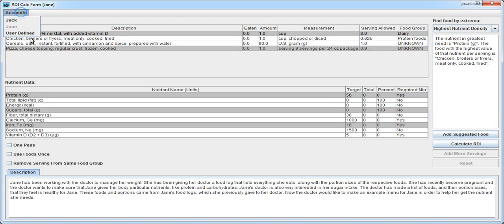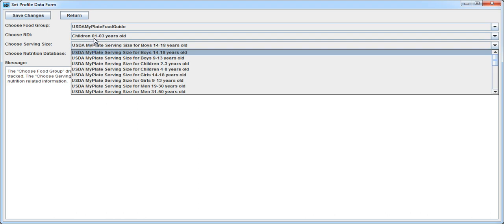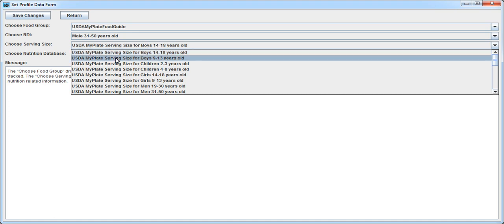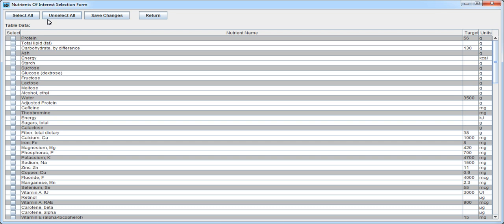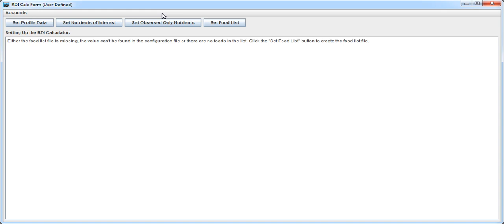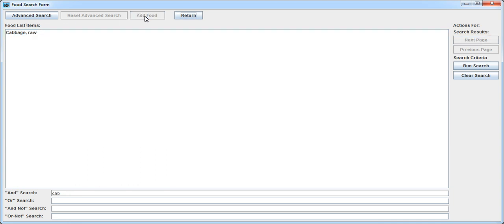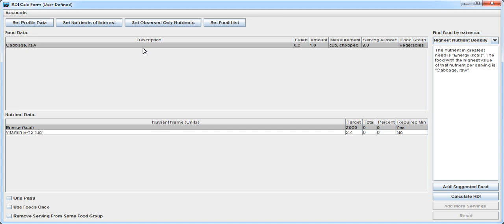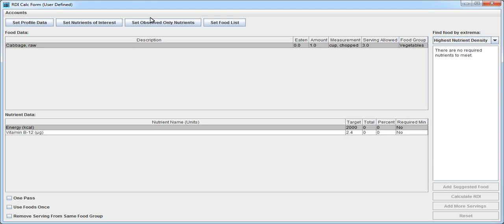RDI Calc Demo - 5. Setting an account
This is an video describing the features of the RDI Calculator Demo. This video is a general overview of how to set an account in the application.

The Food Planner suite of tools will help you with the food aspect of health. This could mean maintaining a diet or proper nutrition. Currently there are 2 applications in this suite: